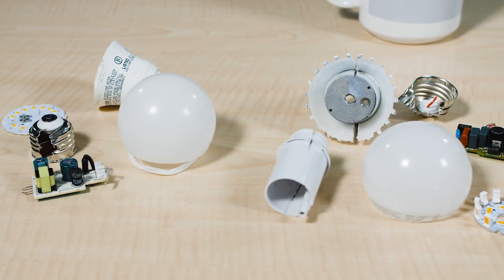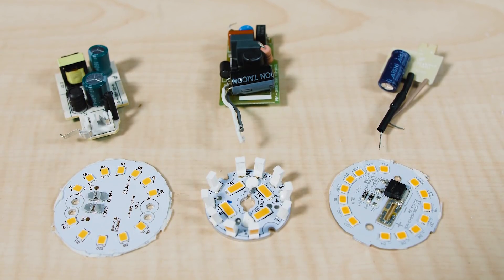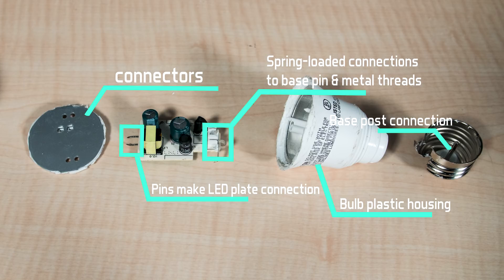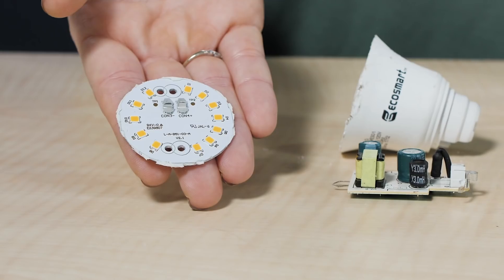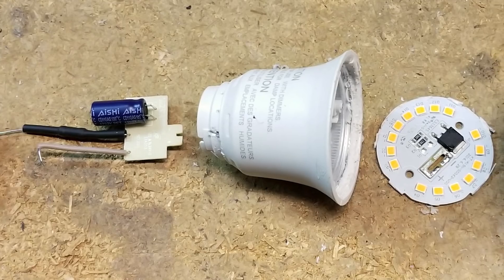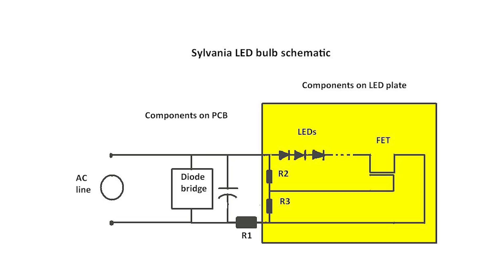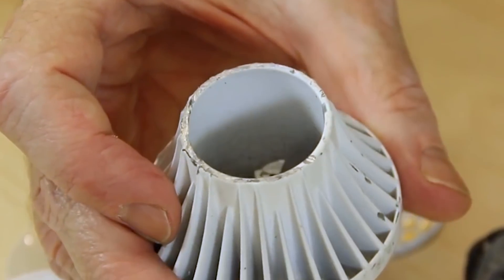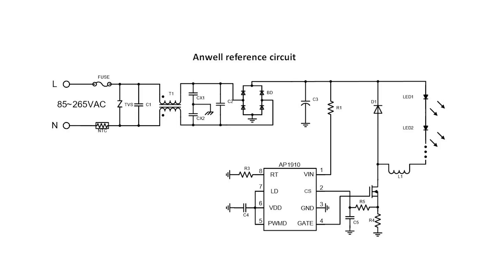The difference between LED bulbs made in 2015 and 2019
Four years ago we tore down LED bulbs to size-up how they operated. We went through the same exercise with a more recently made batch of bulbs to see what differences we could find. Spoiler alert: LED bulb makers have figured out how to get out costs without degrading bulb output, as long as you don't care about dimming.